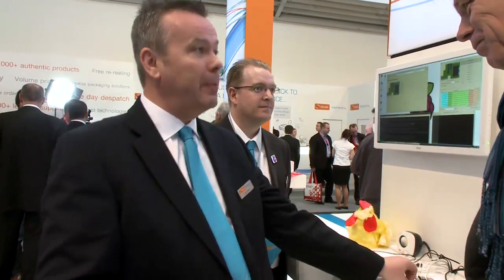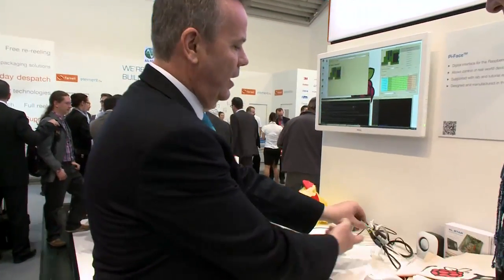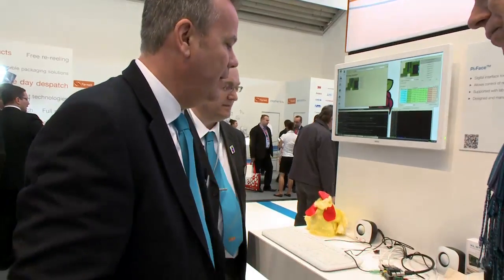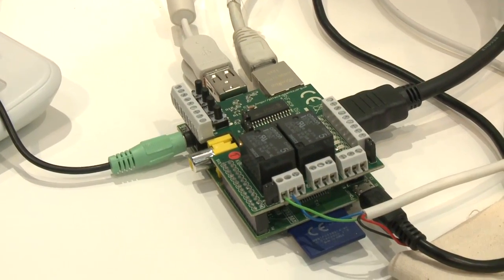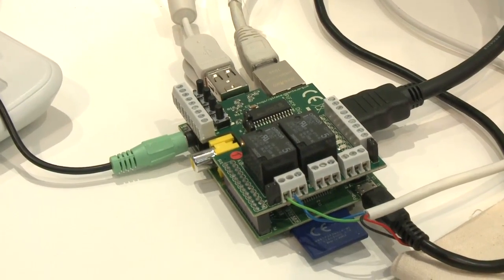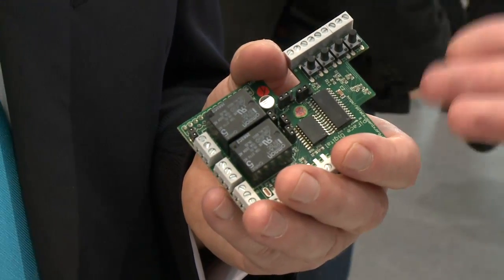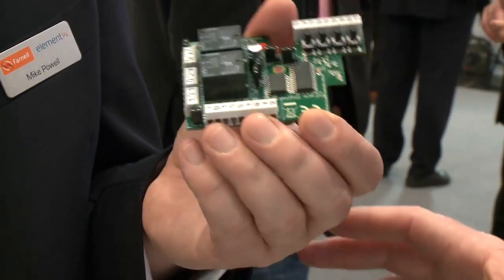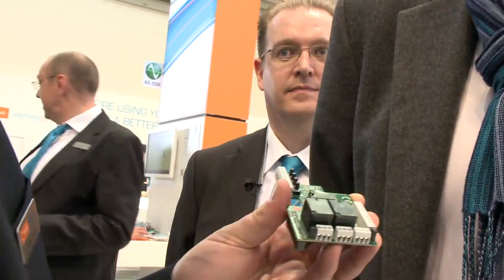Elektor.TV - 'A Show, A Raspberry Pi and a talking Chicken'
Elektor TV strolled the many halls of the Electronics Show in Munich and as always we end up with something weird; a talking chicken! At the Element 14 booth this chicken tried to explain in plain Hex how she works.. by the magic of a Raspberry Pi board, connected to the new PiFace I/O board and twitter. Follow it all on Elektor.tv